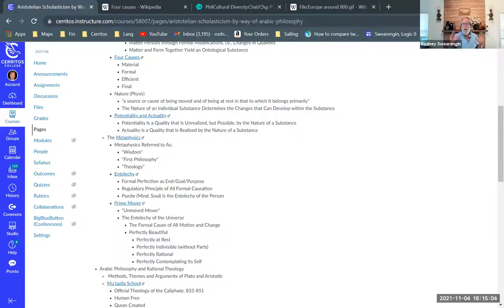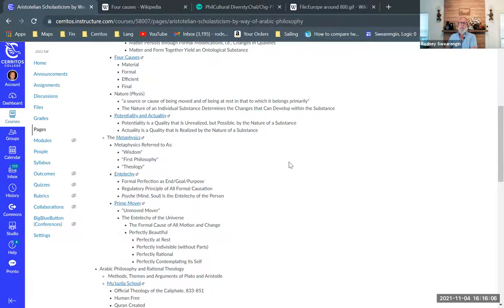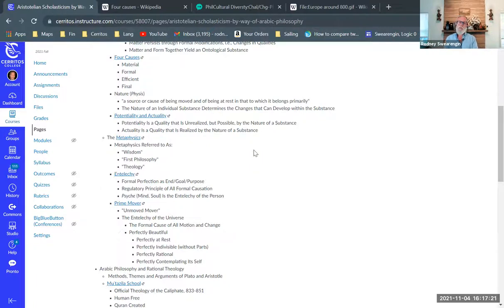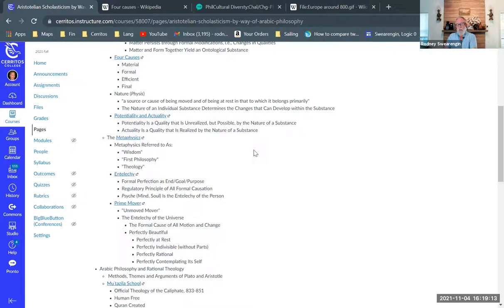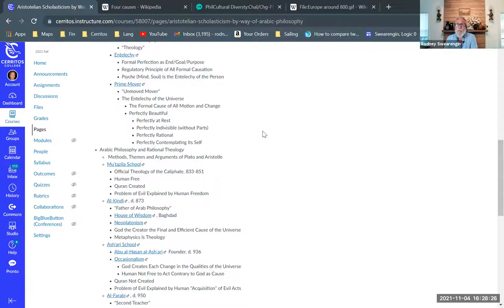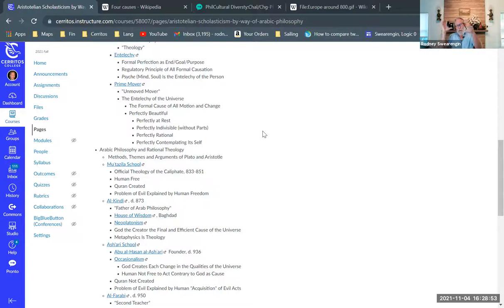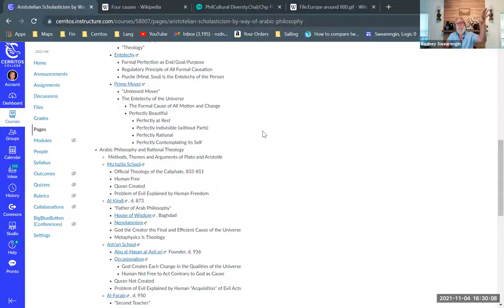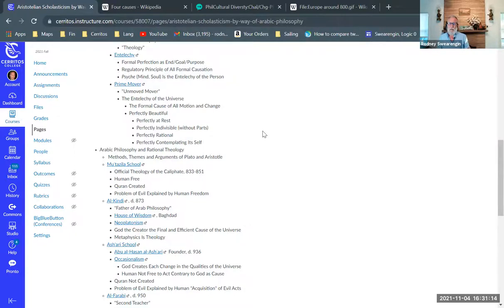Aristotle's Metaphysics—Entelechy and Prime Mover (4 of 7)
A brief description of Aristotle's metaphysics. Part of a series describing Aristotelian medieval scholasticism, emphasizing its indebtedness to Arabic philosophy of the caliphate Islamic empire. Part of a larger series providing background for Enrique Dussel's philosophy of liberation.

Aristotelian Scholasticism by Way of Arabic Philosophy